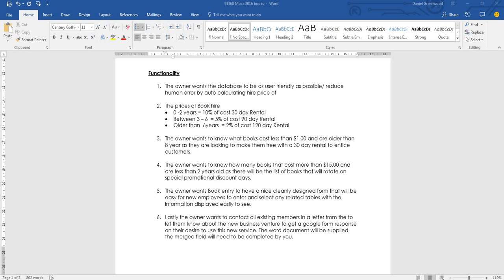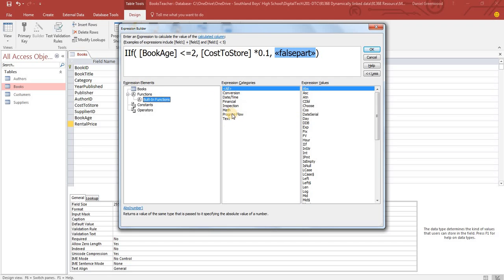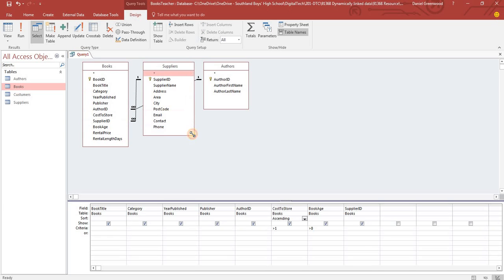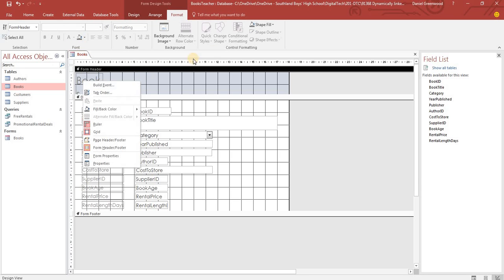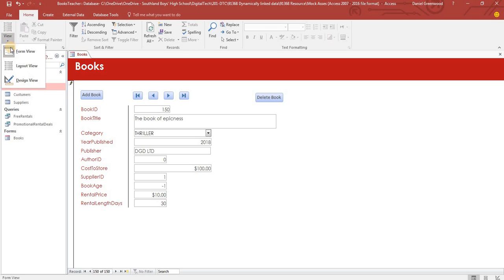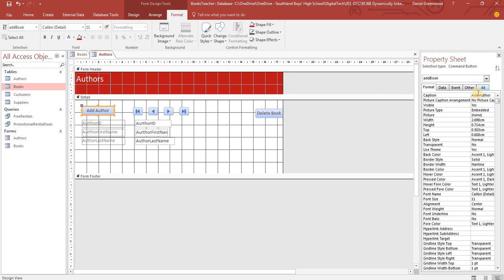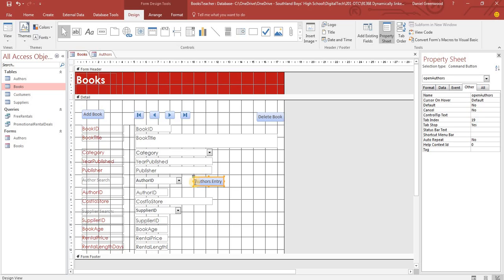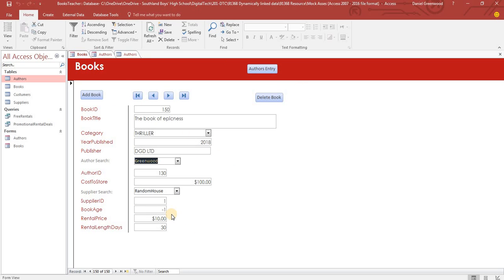Microsoft Access IIf statements and Forms NCEA L2